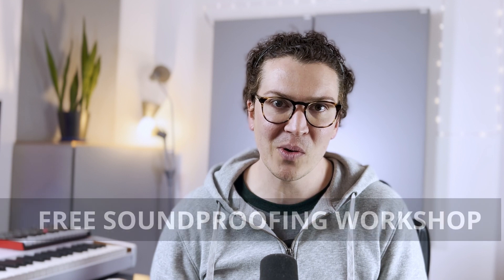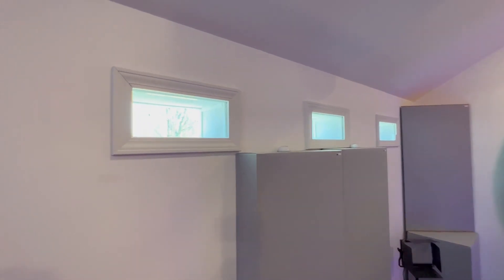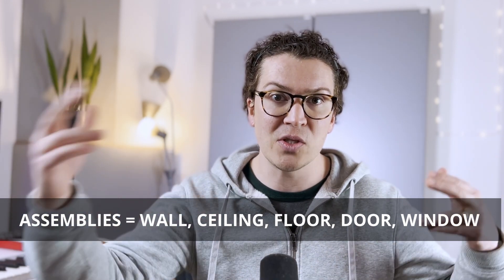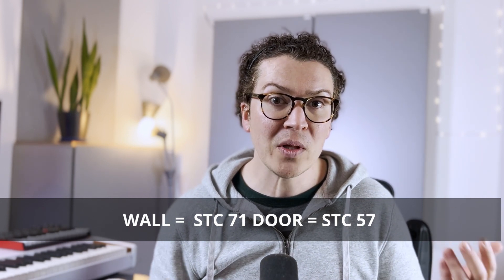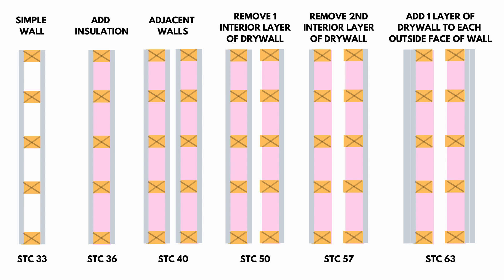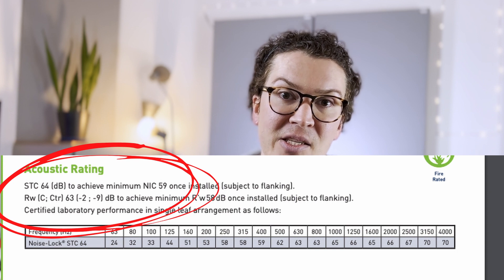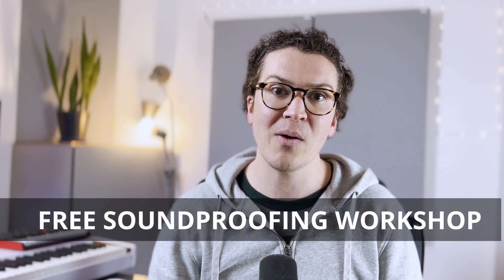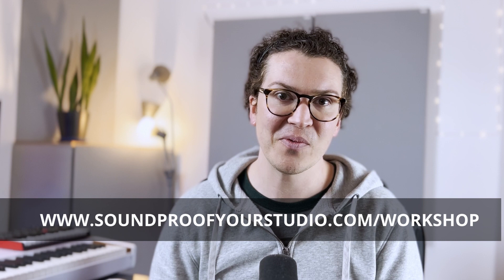Do Not Use MLV When Soundproofing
Yup, you read that right. Don't do it! I am trying to stir up the internet on purpose. MLV is not as good at stopping sound as Green Glue with two layers of 5/8" drywall. I also am going to argue in the article that your soundproof room is only as strong as its weakest link, which in all rooms will most likely be the door.

1) You Are Only As Strong As Your Weakest Link
It is so important to understand that a soundproof wall with an STC rating of 63 and a soundproof door with an STC rating of 57 means that your room will have an overall STC of 57. Your wall will block a lot of sound, but those same sounds will come in your door that were blocked by your wall.

With this in mind it is extremely important to build your door so that it matches the STC of your wall.

So what does this have to do with MLV.

2) MLV and Green Glue Increase Your Walls STC
That is a good thing right? Well, not so fast. If you build a doublle wall with just two layers of 5/8" drywall on both sides and achieve an STC of 63 then your door must also equal an STC of 63. To do this you must by a $5,000 plus door from a soundproof door supplier or build your own. To build your own you must match the mass of your two walls.

So, two walls with an a combined STC of 63 means you have 4.4lb/sqft on one side and 4.4lb/sqft on the other side. If you build a single door it must equal 8.8lb/sqft. Lets say your door is 36" x 80" or 20 sqft. Then your door must weight 176lb at least. This is the minimum and more is better.

Now, if you add Green Glue to your walls then we know that is the equivalent of adding 2 more layers of drywall to your wall. The reason we know this is from lab testing and this information is also in Rod Gervais's book: Home Recording Studio: Build It Like the Pros.

This would double our mass needed on our door to 352lb's. Yes, that is a very heavy door.

If you add MLV you will need to figure out how the added weight and damping effect of MLV will increase your soundproofing and adjust the door mass accordingly. Since Green Glue performs better than MLV my guess is you could build a slightly lighter door.

My point is that you may get enough soundproofing from just the two layers of drywall on each wall. This would mean you are wasting money on Green Glue or MLV. Or if you do use the damping products you must increase the mass of your doors and windows accordingly. This will increase cost overall and may, again not be needed.

3) Green Glue performs better than MLV
According to Lab Tests done by the Green Glue company with a private third party lab, Green Glue simply performs better than MLV. Look at this graph from the Green Glue company below.

You can see that Green Glue outperforms MLV except at 125hz. It performs better than MLV in general over the entire frequency spectrum. So, my question to you is why would you use MLV over Green Glue? Why would you use MLV over just two layers of 5/8" drywall?

Is it because MLV is advertised well all over the internet? That is true and most searches for soundproofing will lead you to MLV. That is called great SEO and it makes MLV suppliers a lot of money. The bummer is that you are the one losing out, not them.

Conclusion
My point is that adding damping in the form of MLV or Green Glue will improve the STC and Transmission Loss of your walls, but do you have the means to also increase the STC and TL of your door as well? If not, then do not bother with either MLV or Green Glue. Next, we know from lab tests that Green Glue performs better so if you are going to add a damping layer to your soundproof design please use Green Glue and not MLV.

0:00 - Only As Strong As Your Weakest Link
2:09 - STC
3:11 - The Problem with MLV and GG
4:37 - The Problem with STC Ratings
4:53 - The Benefit of GG
5:57 - Doors and Mass
8:24 - Conclusion